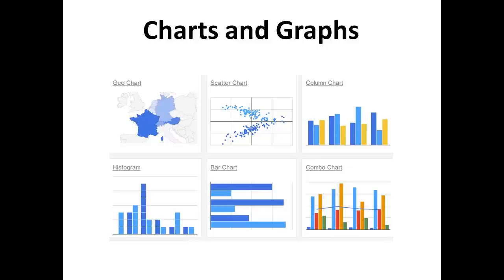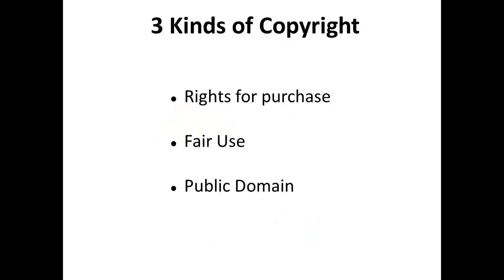Email Processing 2.0 - Leverage Images - My First Online Payday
This video shows how effective photos are at engaging your prospects and customers to increase their responsiveness. You will learn how to use imagery effectively to drive sales and improve customer relations.